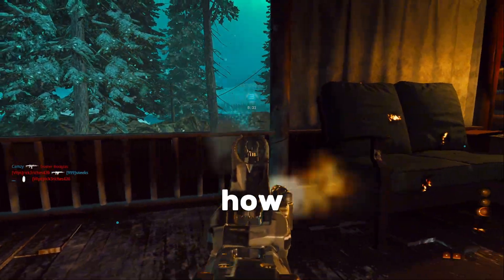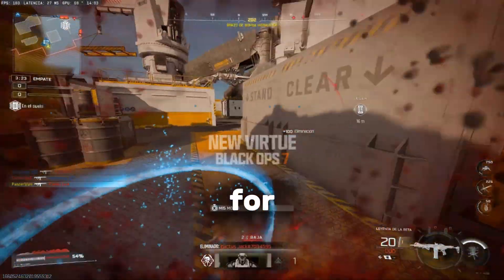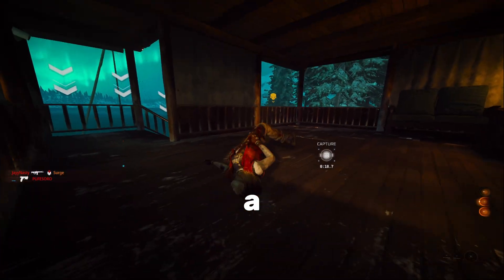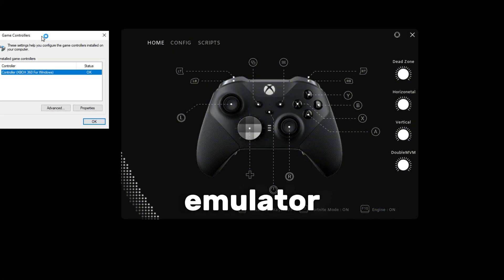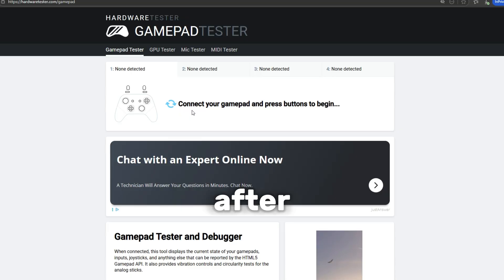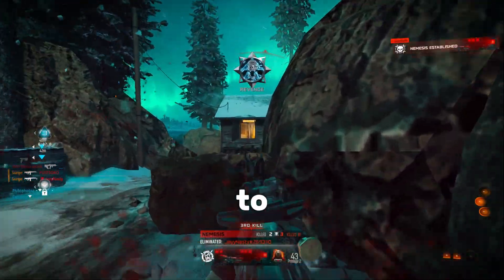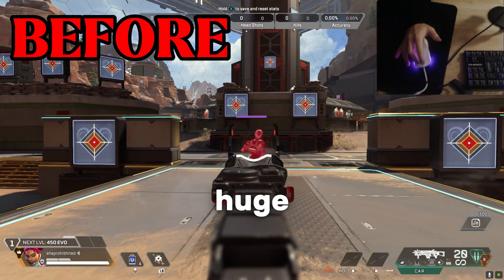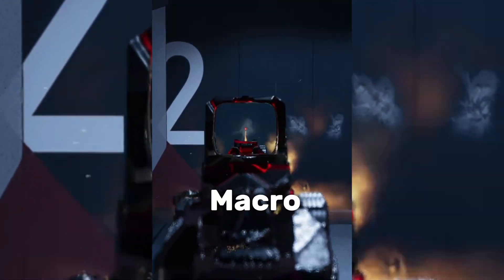How to GET AIM ASSIST on KEYBOARD and MOUSE (FN/APEX/B07)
Aim Assist on mouse and with our software (Virtue) which you can find in our discord

Modern Warfare 2 aim assist on keyboard and mouse
Warzone aim assist settings
How to get aim assist on keyboard and mouse warzone
KBM aim assist tutorial
aim assist on mouse and keyboard
how to get aim assist on kbm
warzone aim assist
warzone aim assist on keyboard and mouse
call of duty aim assist on keyboard and mouse
black ops 6 aim assist on keyboard and mouse
rewasd aim assist black ops 6
rewasd call of duty aim assist
call of duty warzone aim assist on mouse pc
warzone cronus zen scripts
best cronus zen script for warzone
best black ops 6 cronus script
max aim assist cronus zen
ds4 windows warzone aim assist
ds4 windows black ops 6
warzone macros software
best rewasd config for warzone
how to setup rewasd warzone
rewasd configratuions for warzone